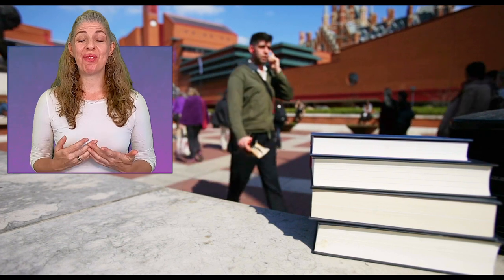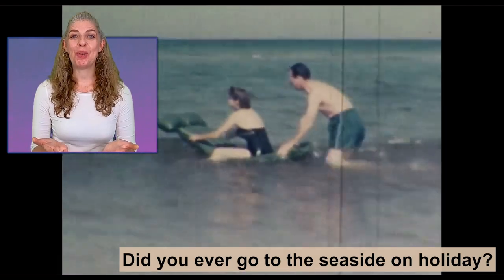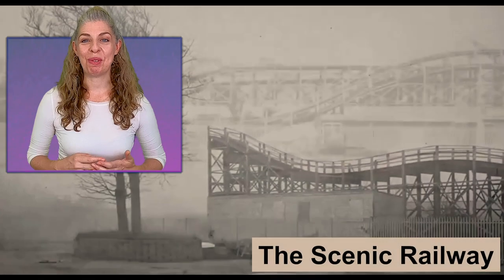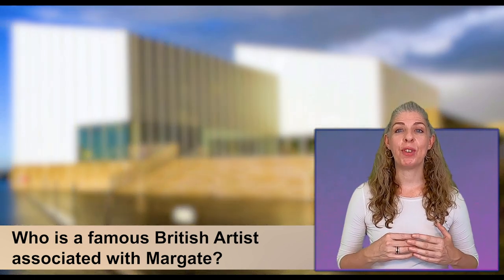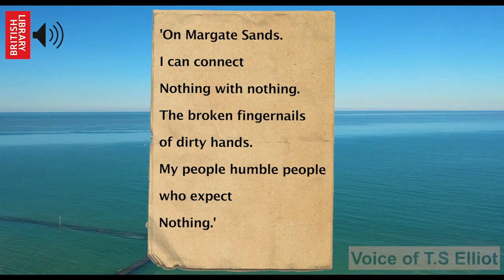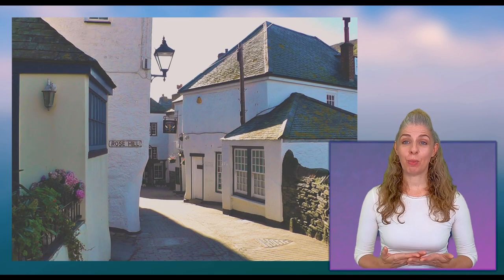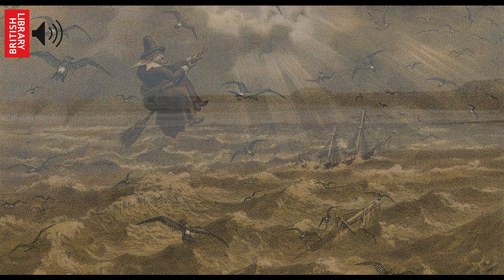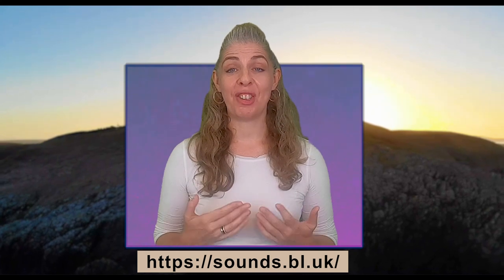Travels Around Britain's Coastline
We are delighted to be able to share with you the first video of our very exciting collaboration with the British Library. Our qualified Music and Dementia Therapist Laura will be your guide today.

This session can be used alone, it might also be a good idea to do it with your caregivers, family members or friends.

This dementia therapy session is most suitable for those living with early to moderate stage dementia. However, it can also be used for later stage dementia, perhaps with support from a caregiver.

As we journey around the British coastline, we will hear wonderful sounds and do some activities that might bring back some memories, help language skills or encourage focus and attention. We will end this dementia therapy session with relaxation.

It might be useful to have a notepad and pen with you for this dementia therapy session.

Please remember you can pause this therapy session at any time and watch the sessions as many times as you wish. And so our journey begins...

We would very much like to get feedback from people who watched our video, especially people living with dementia and their carers. Please do take our 3-minute anonymous survey to give us your feedback by clicking on the